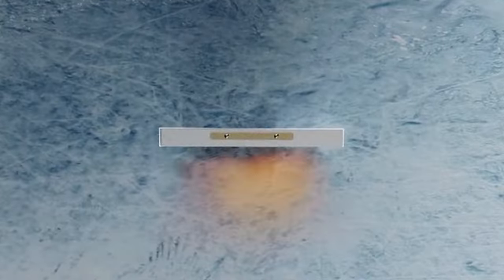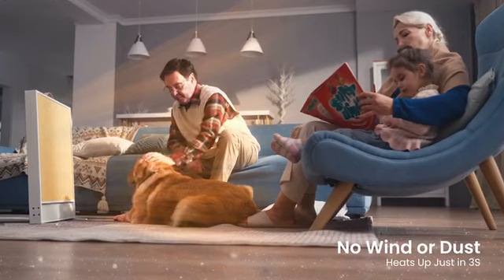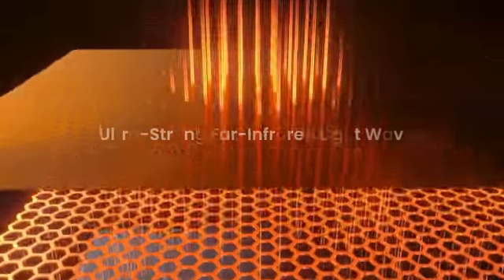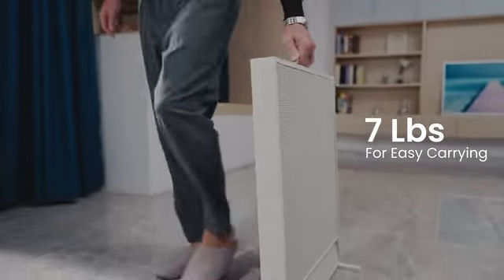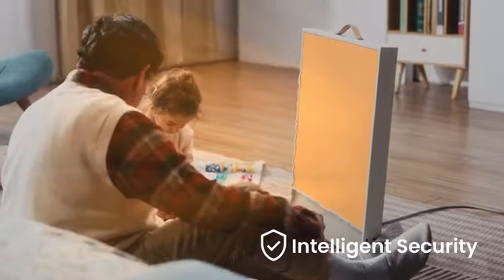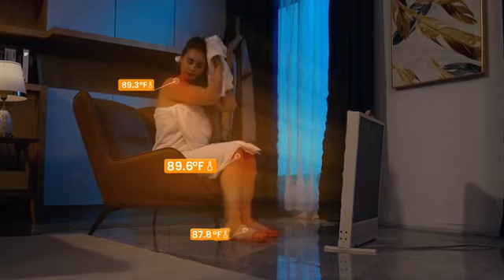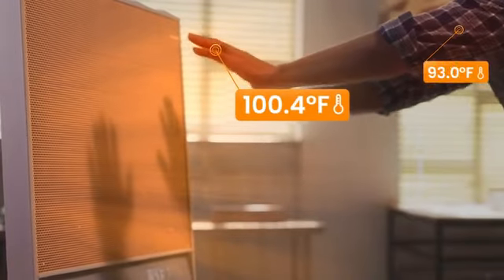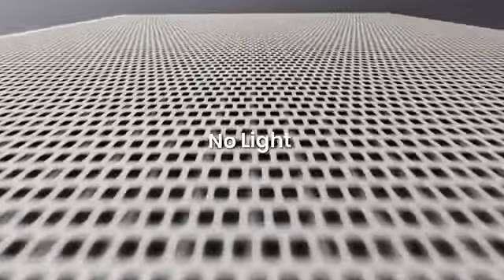Now on Kickstarter: Fast Sunny Warmth By Far-Infrared Innovation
SUNKOS Heater: Fast Sunny Warmth by Far-Infrared Innovation
Get Warmth in 3 Seconds without Dust, Wind, Noise or Dry Skin | Experience the Soothing Comfort of Sun-Like Warmth